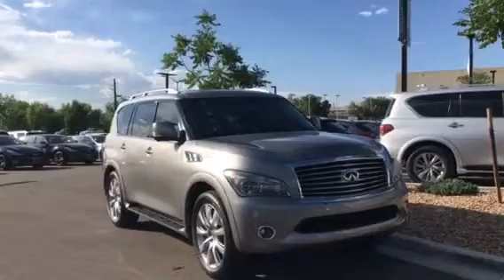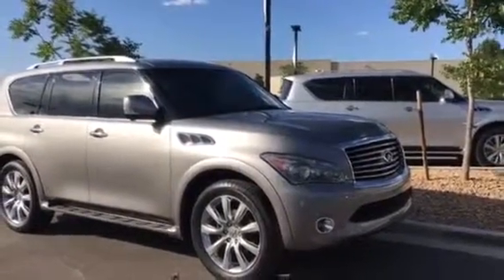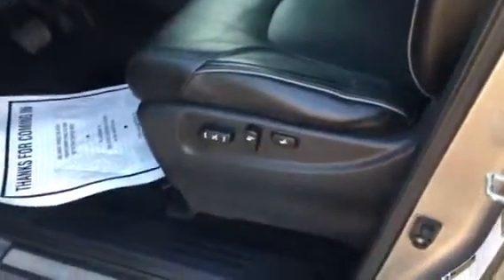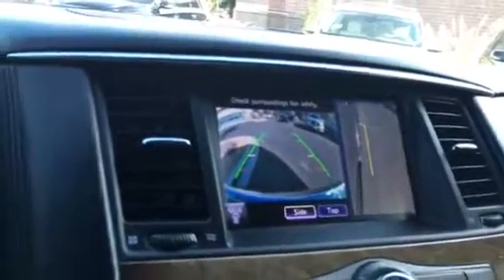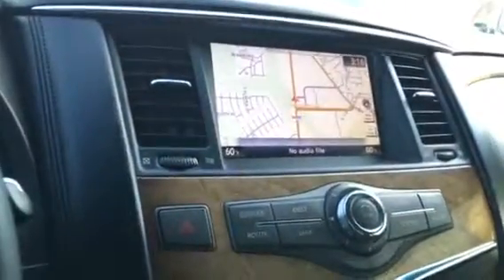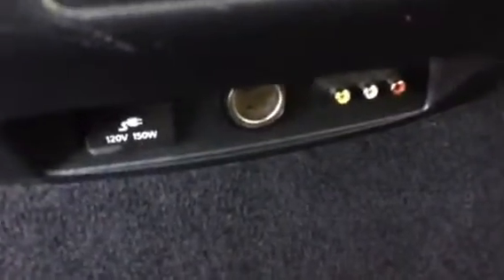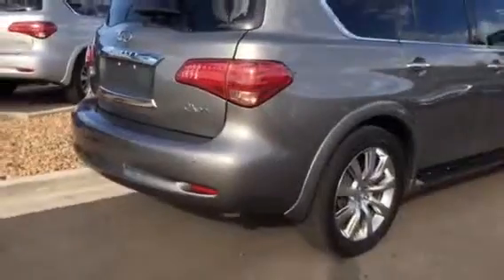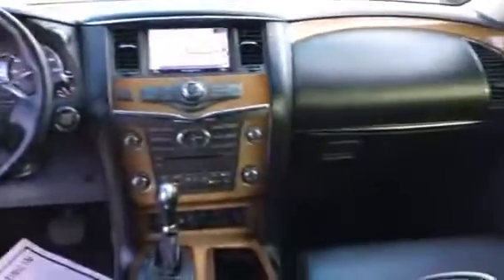2012 INFINITI QX56 (New Body Style)